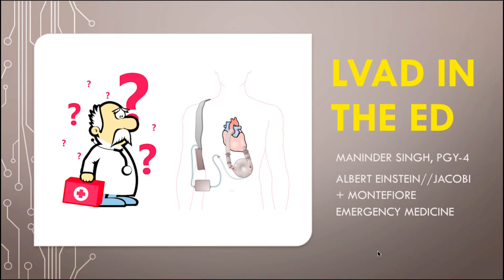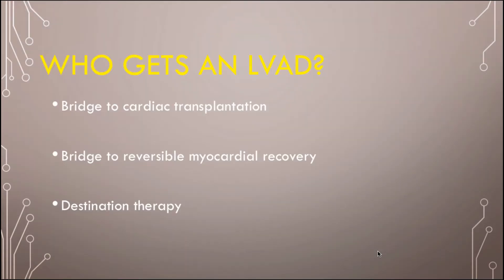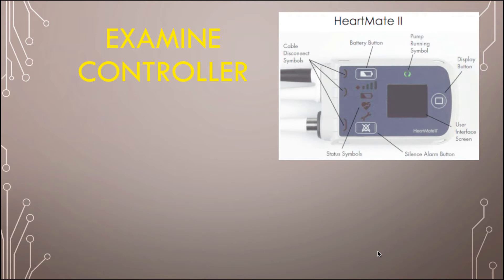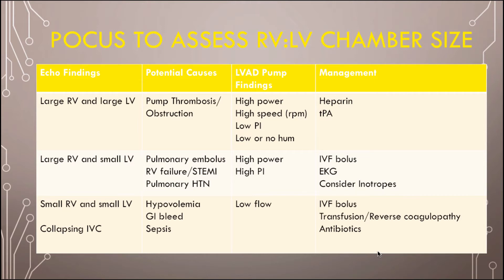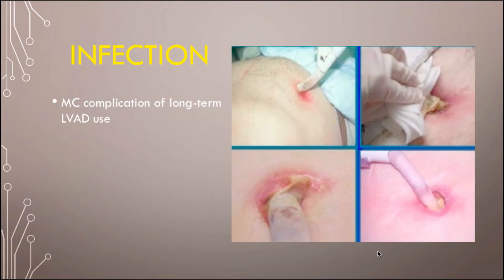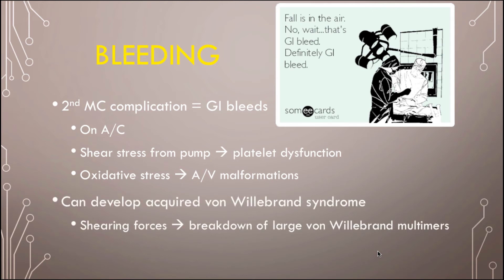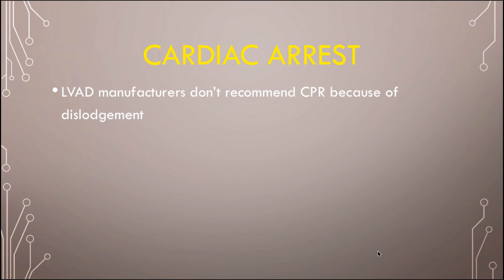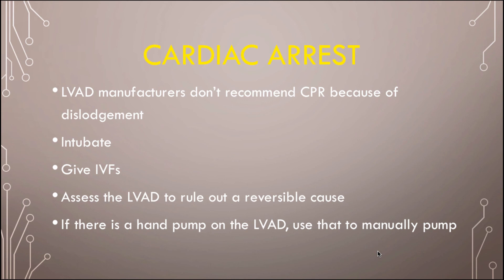LVAD in the ED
Dr. Singh gives a brief talk on LVAD management in the ED (3/14/2018)